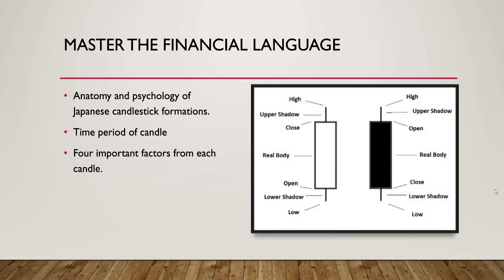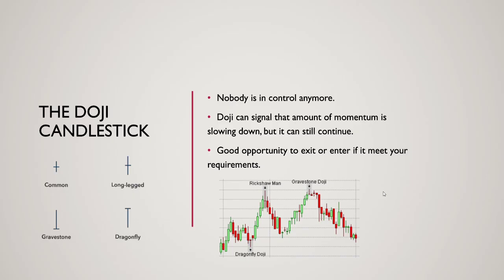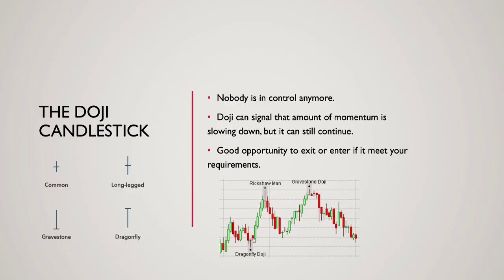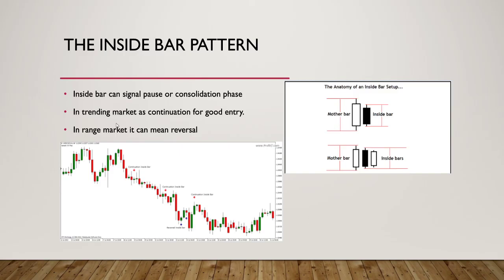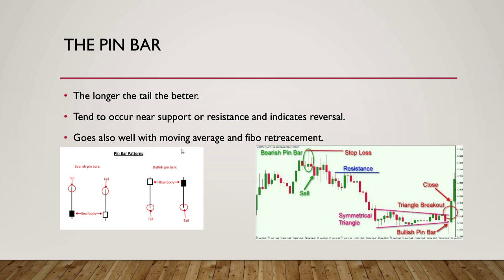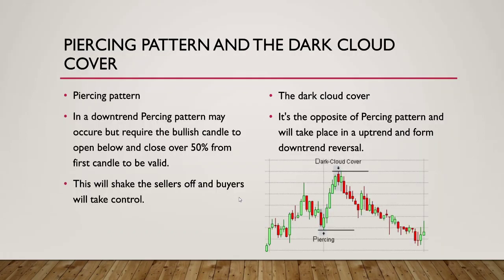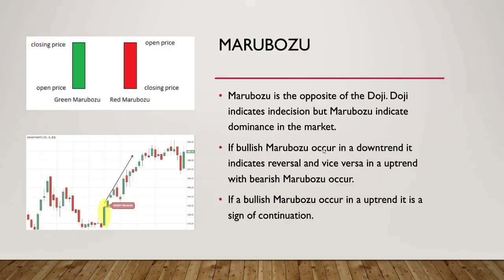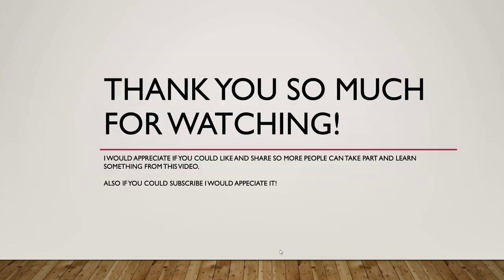How to trade forex! Episode 1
This is a crucial video I made for beginner traders who want to start their forex trading with good foundation!